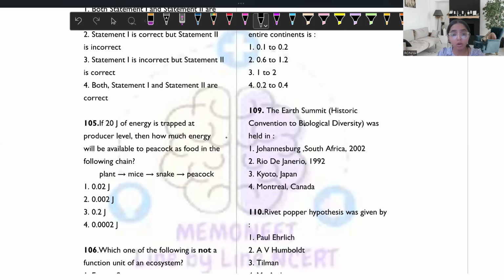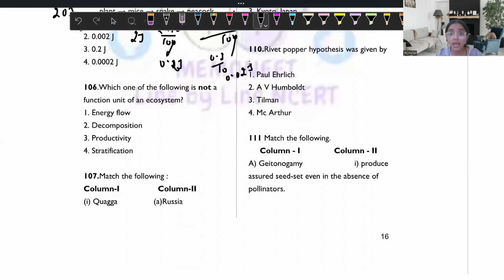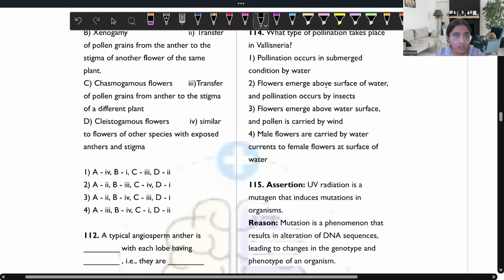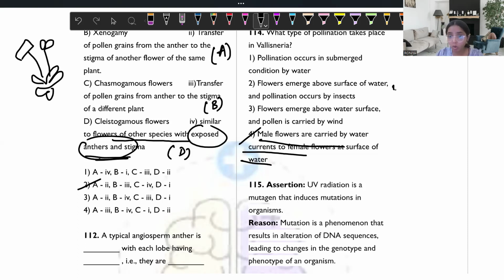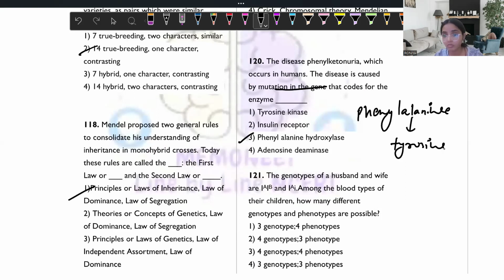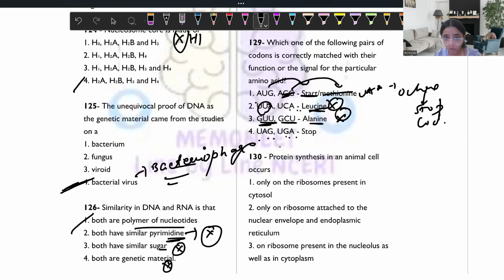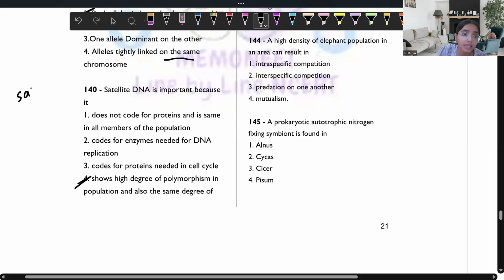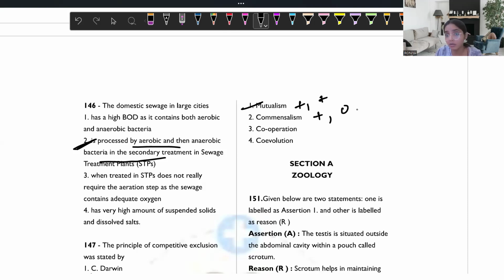All In One BrahmastraTest series ||Botany Detailed Solution🐠|Part Test-4🔥|MEMONEET💜neet